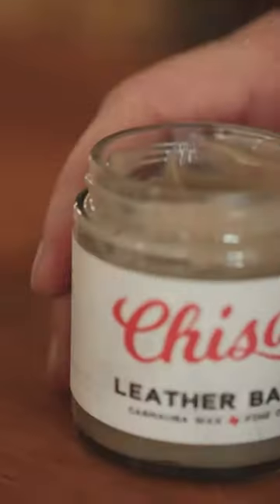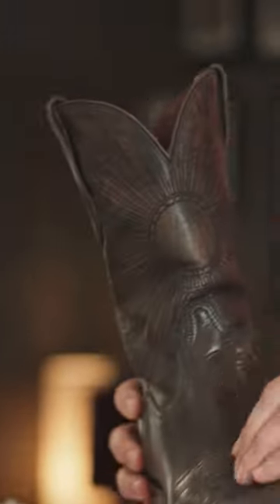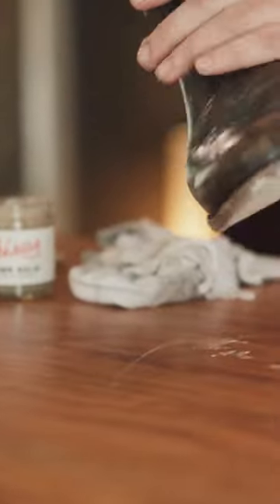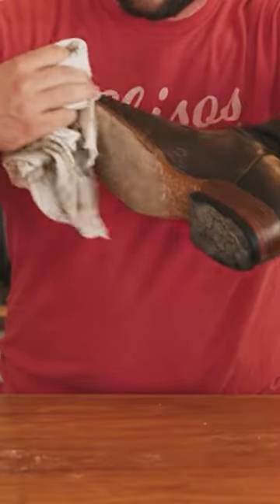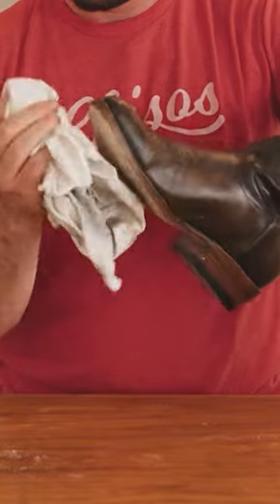Better than new👌 Conditioning your cowboy boots revitalizes your Chisos cowhides and exotics alike.